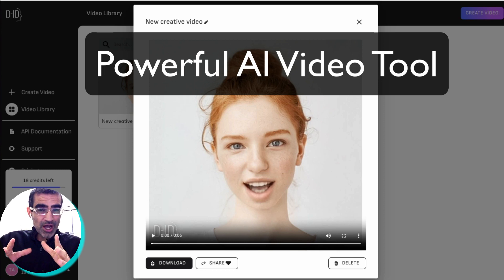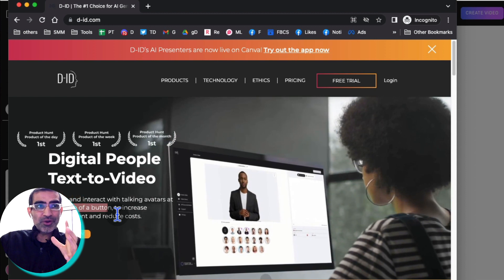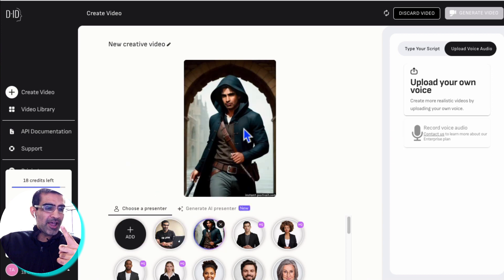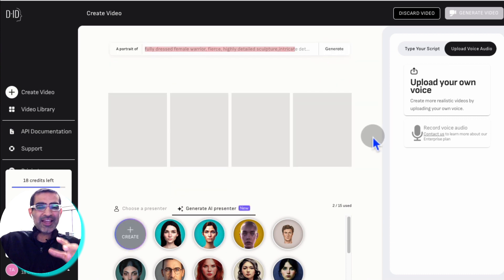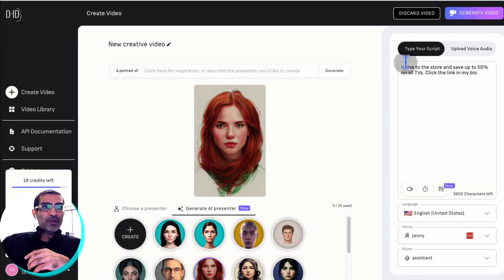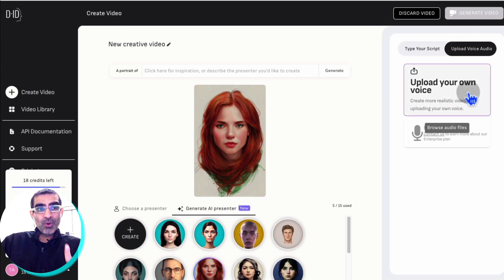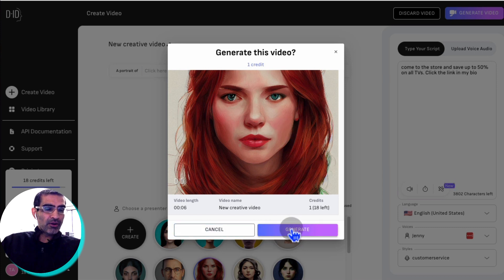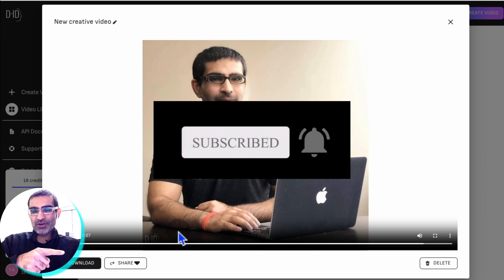Use This AI Video Tool For Talking Avatar Videos